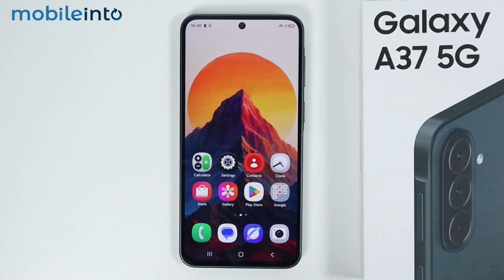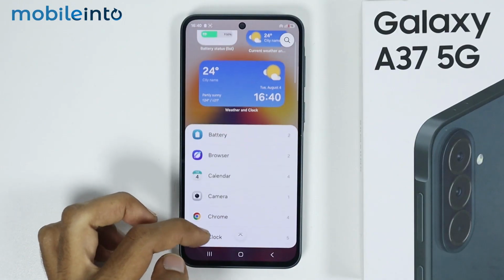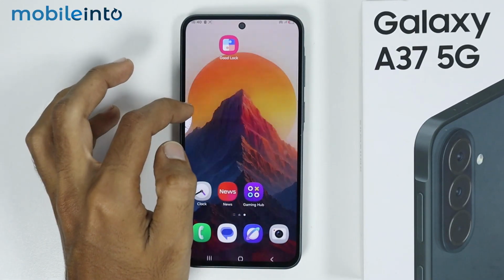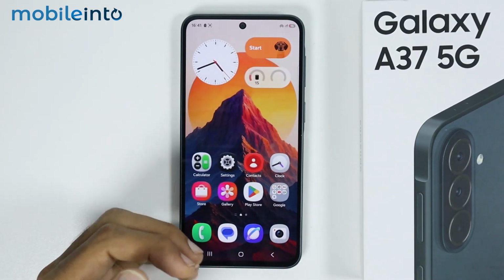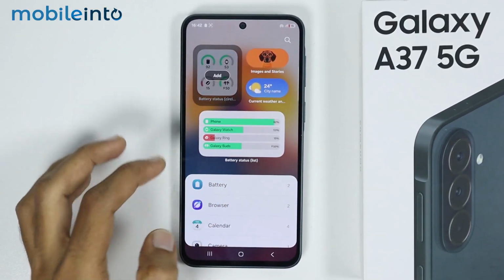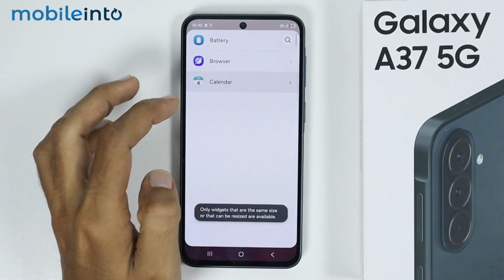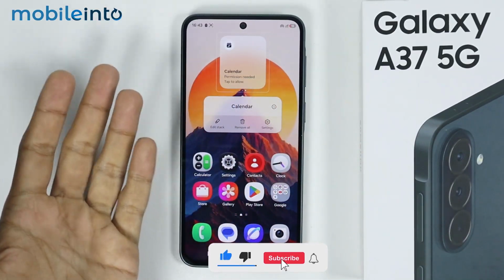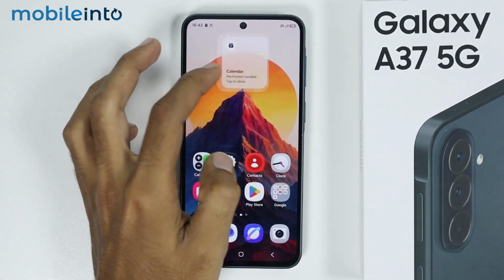Samsung Galaxy A37/A57: How to Add/Remove Home Screen Widget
In this video, we will learn how to add/remove a home screen widget on Samsung Galaxy A37 or A57. If you want to set a widget or find widget settings on Samsung Galaxy A37/A57, follow these steps.